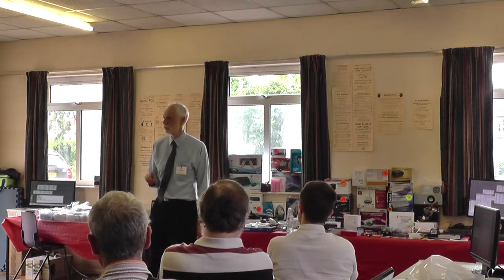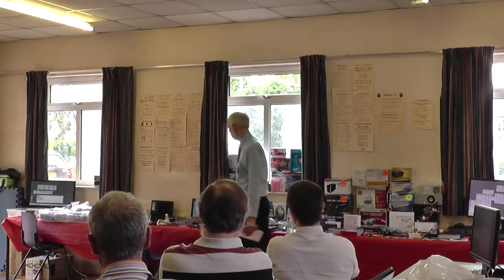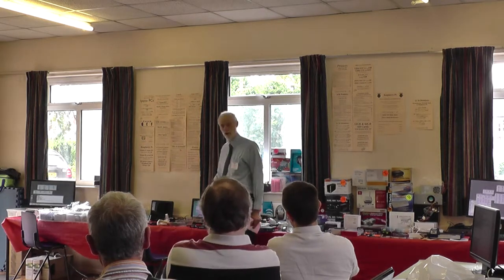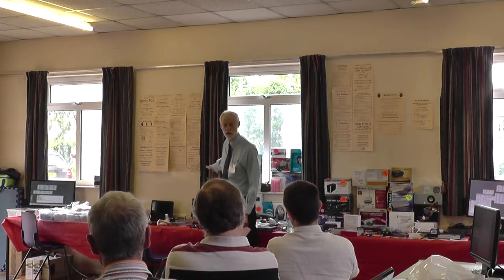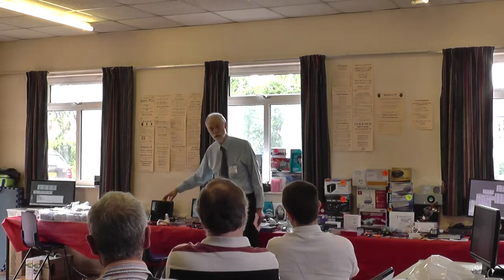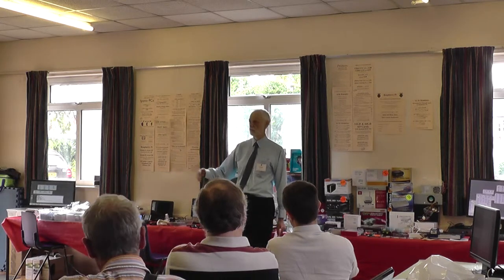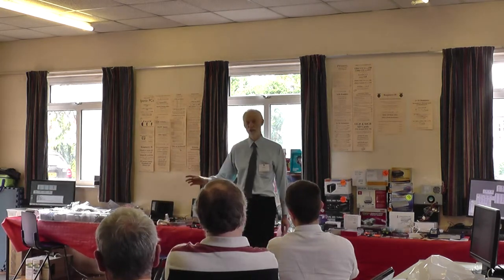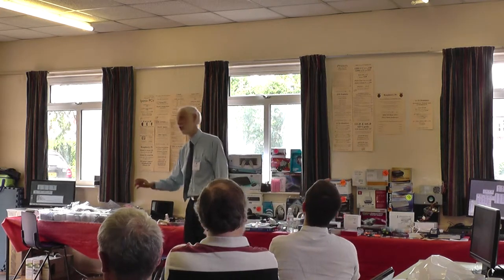Midlands RISC OS Show 2014: Chris Evans, CJE Micro's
Chris Evans' talk at the Midlands RISC OS Show, 2014